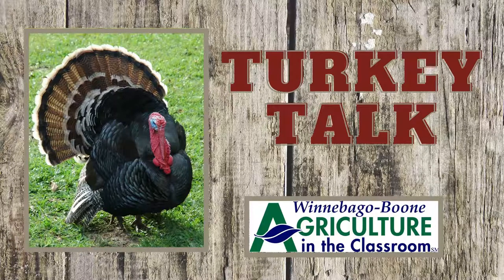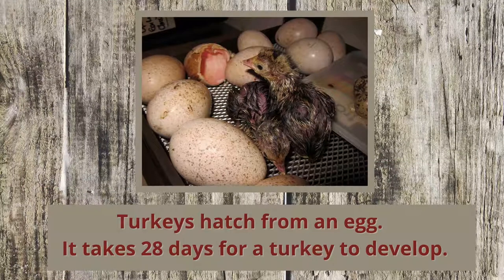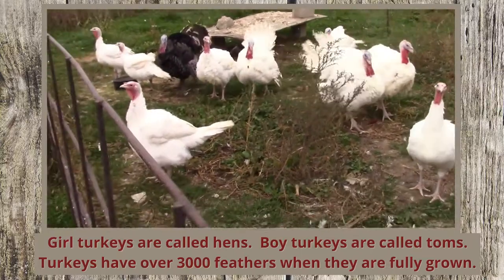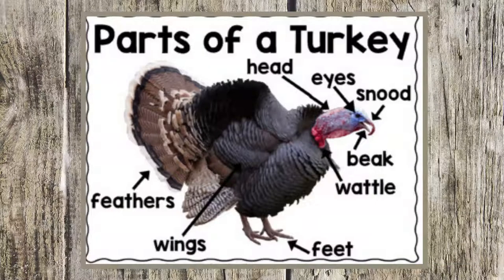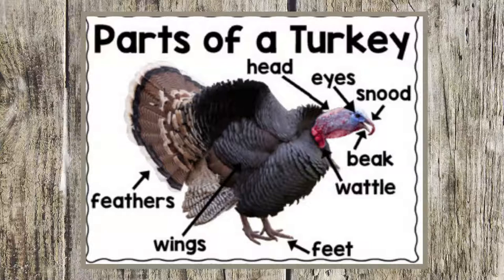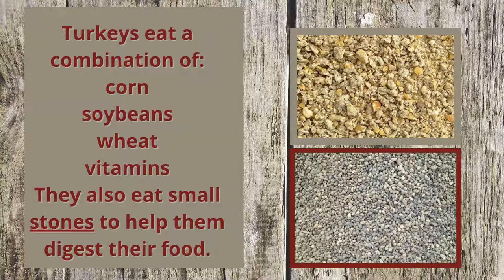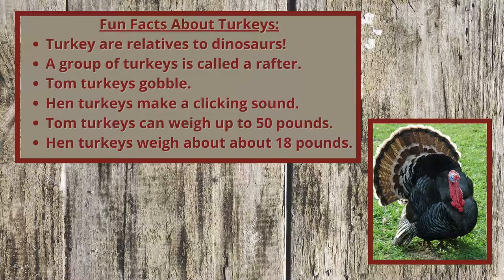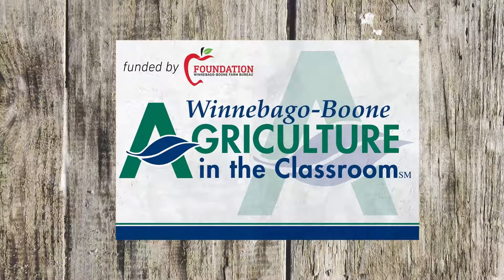Turkey Talk for Tots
Little ones will learn about turkeys:  how they grow, what they eat, and fun facts to share.